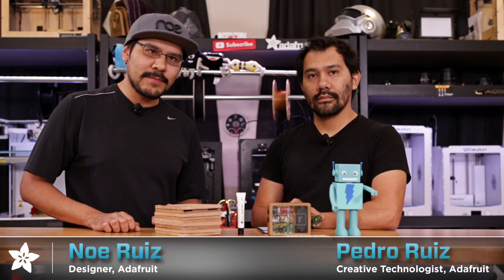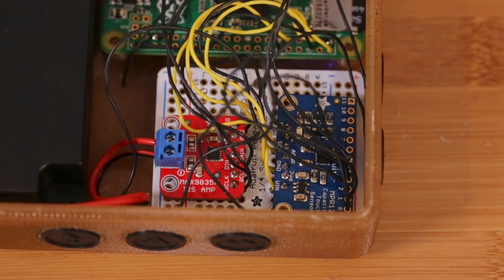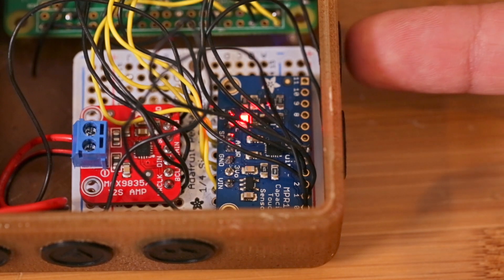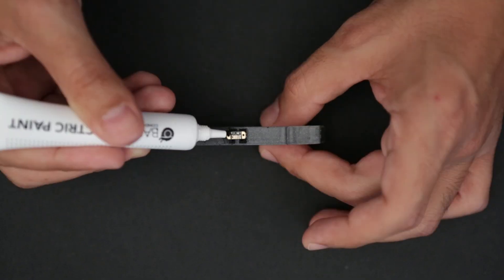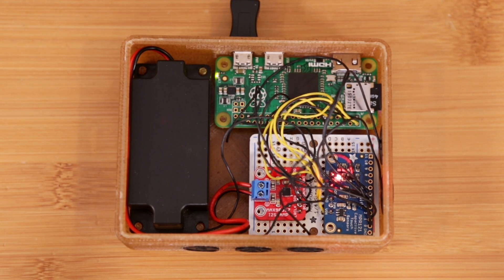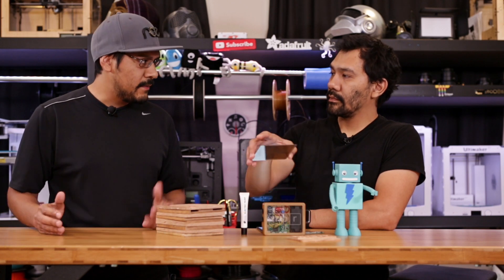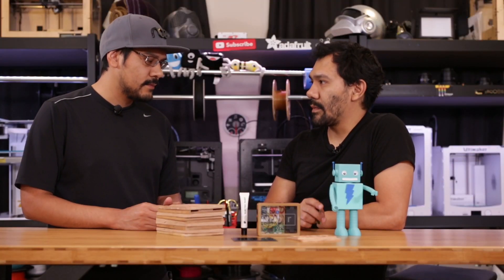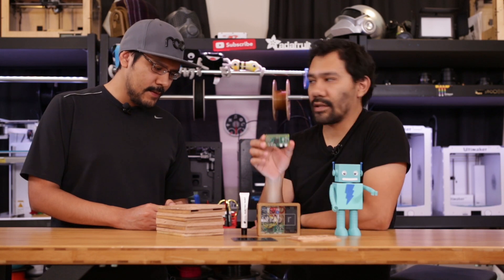Raspberry Pi Zero NPR One Radio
This project uses a Raspberry Pi Zero to make an NRP One internet radio using the NRP One API.

The NPR logo is a registered trademark of NPR used with permission from NPR.